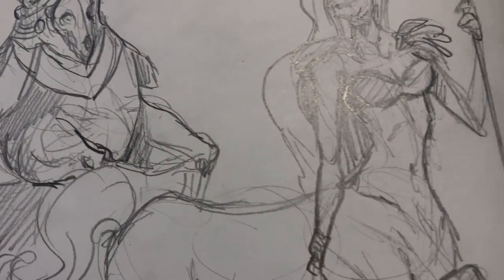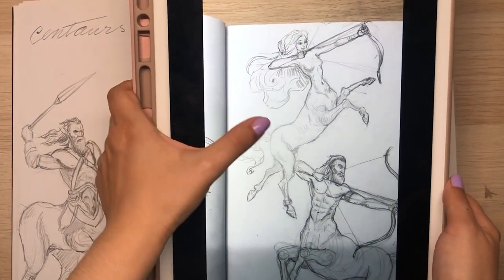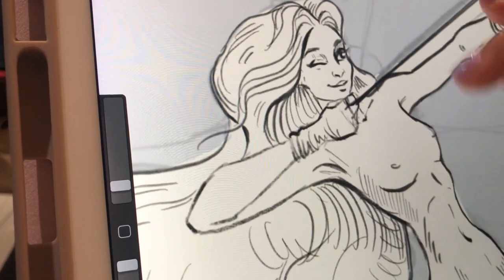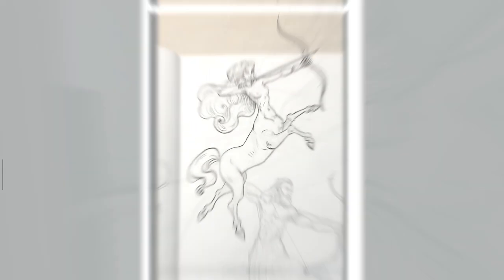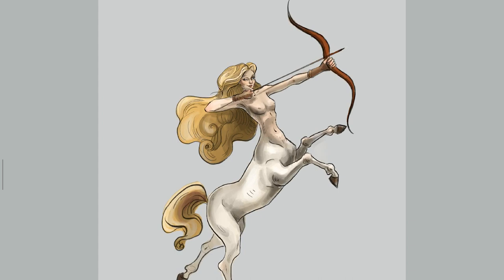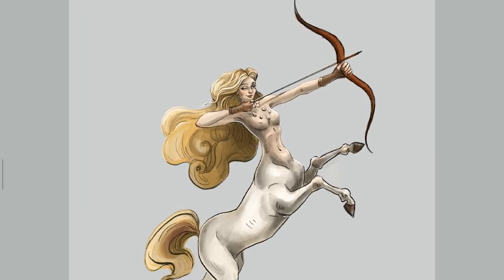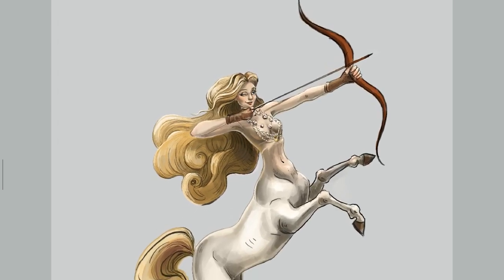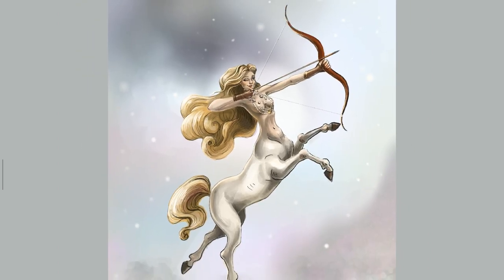CENTAURS: Drawing Mythical Creatures ✶ From Sketch to Digital Painting | Inês Andias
✶ So I decided to start a series called: Drawing Mythical Creatures.
The first video of this series is about Centaurs 🐎
In this video I use the same method I showed you to draw horses in my video: How I Draw Horses Using Circles 🤔
I also tell you step-by-step how I go from a traditional drawing to a digital painting 💖

Timestamps:
00:00 Intro
01:17 Sketching
08:22 From Sketch to Digital Painting
09:07 Final thoughts

 PRODUCTS

✶ Rendr Skecthbook from Crescent
✶ Blackwing Matte Graphite Pencil
✶ Ipad Pro

ABOUT ME:
Hi there! My name is Inês Andias and I'm a portuguese visual artist and illustrator living in London.
Through my art, I have the purpose of creating new worlds, and explore new concepts through imagination.
I tell stories through my illustrations and try to give a new light to known concepts. In these videos you'll be able to see my art process and product reviews.